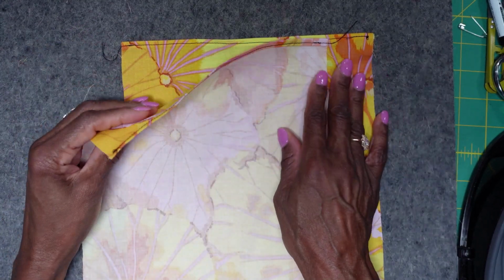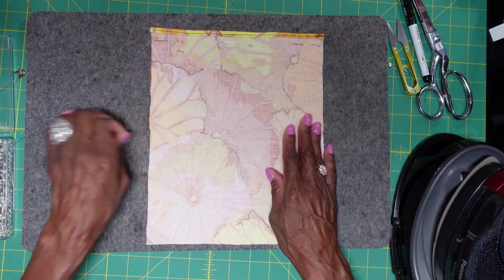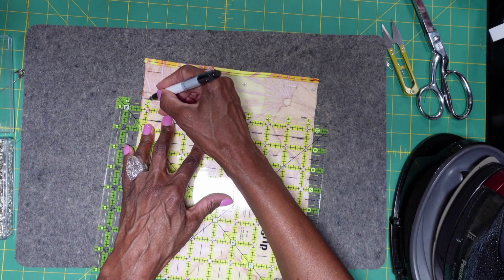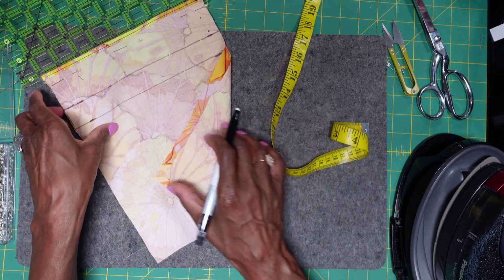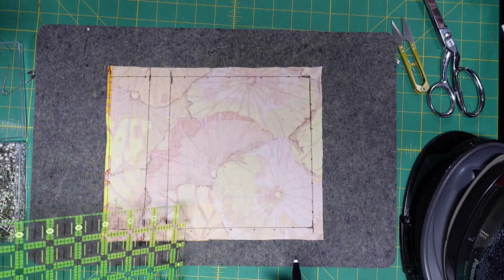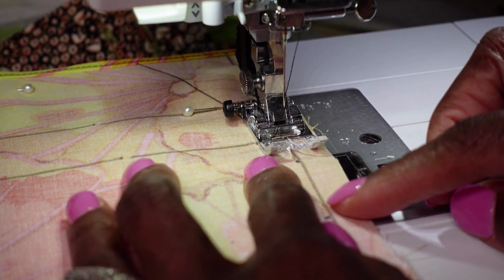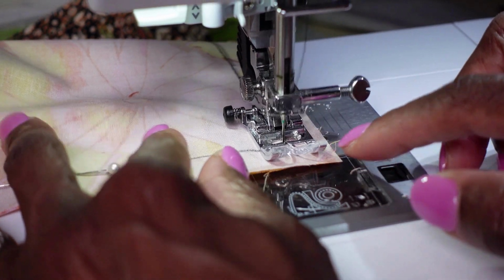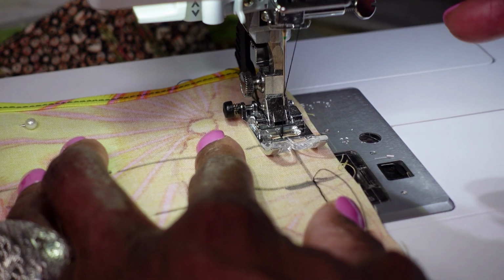🧵Beginner Sewing Series - Making a Drawstring Bag - Part 2✂️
Beginner Sewing Series - Making A Drawstring Pouch
This is the first project in the Beginner Sewing Series. I will take you step-by-step through how to machine sew a Drawstring Pouch. This video is Part 2 of 3.
DRAWSTRING POUCH CUTTING GUIDE
Cut two (2) fabrics 11 X 8.5 inches
Or use a regular pice of 11 X 8.5 inches printer or copy paper
(Finished Pouch 8.25 X 7 inches)
Tools and Materials Needed:
* Sewing Machine Sewing Machine
* Thread
* 1/2 Yard of Fabric or 1 Fat Quarter Scissors
* Straight Pins
* Straight Edge Ruler
* Fabric Marker
* Clothes Iron
* 1 Yard of Ribbon between 1/4 to 1/2 inches in width
You can download the Materials List and the Cutting Guide / Pattern here for free:
Video Chapters - Part 2
00:00 - First Things To Do When Returning from Sewing Machine
01:40 - Putting the Pouch Sections Together
02:44 - Marking the Fabric
10:22 - Marking the No-Sew Zone
12:00 - Sewing Up the Sides of the Pouch
Sewing Products🧵✂️🧵
Fat Quarters
Fabric Scissors
Sewing Thread
Panasonic Cordless Iron
Straight Pins
Fabric Clips
Sewing / Quilting Rulers
Seam Rippers
Fabric Markers
Beginner Loom Knit DVD:
🔸FONTS and DESIGNS for Crafts:
📖 "You Don’t Know Crazy” by Wambui Bahati